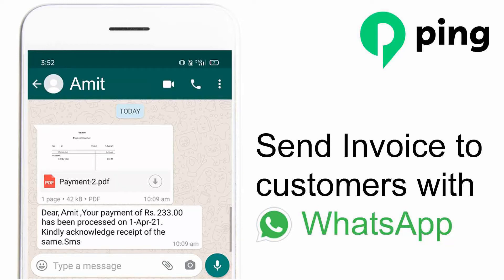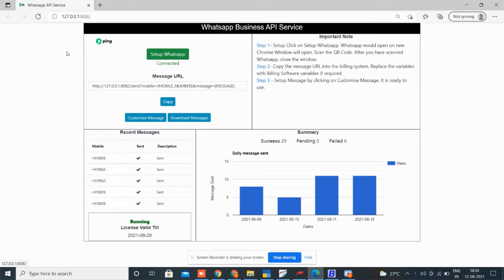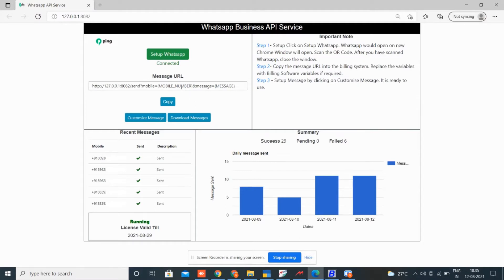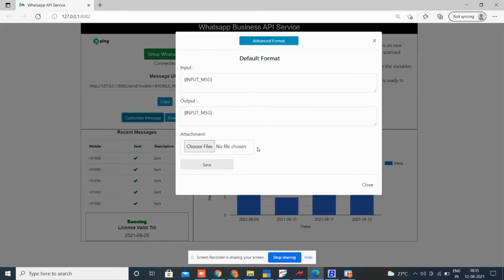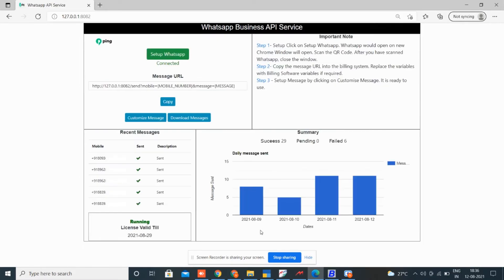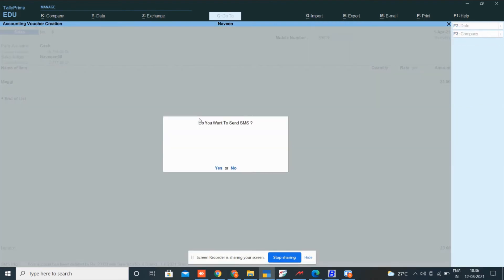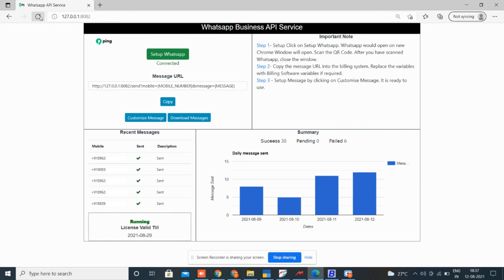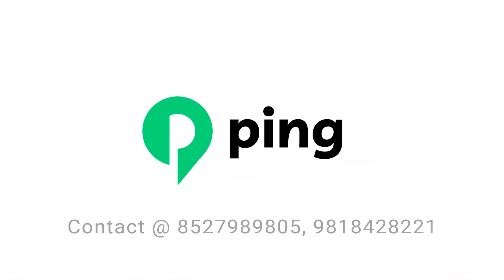Winggz - How to send invoice by WhatsApp from your billing software to customers!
Send Bill Invoice directly on WhatsApp Mobile Number of your customer from your billing software using Ping software. It's Very User Friendly.
In this video you will see How to send Sales Invoice from billing software to WhatsApp.

Winggz is the best Loyalty Platform for a Business. Businesses like yours can have a single centralised loyalty program for all its outlets. A customer can earn points at one outlet and redeem at other outlets.

The prime purpose of Winggz is to help retain and attract new customers.
Winggz has a wonderful interface, wherein the Merchants can send attractive offers to specific customers – targeting the right audience.

Winggz allows customers to communicate with you. All this in a non-obtrusive way – so you can communicate without having to call or disturb each other.
Customer history enables you to know finer details of customer’s behavior / likes etc. All your staff will know how to deal with the customer, the moment the customer comes to the counter. You can tailor your approach towards the customers – individually.

In Winggz Web Application, creating and managing branches is very easy.

Learn Winggz from beginning to expert level step by step. All parts of Winggz web with latest features are explained in Hindi also. In Winggz web tutorial you will learn how to record business transactions in Minutes.  This is a full course complete guide of Winggz. Get Expert training step by Step and the details are given below :-
1)  Create and setup your business in Winggz
2)  Setup features in Winggz
3)  Record business transactions in Winggz

Did you know that increasing your customer retention rate by 5% boosts your profits by as much as 95%? But far too often, businesses choose to focus on attracting new shoppers – not looking after existing ones. It’s understandable that you want to grow your customer base. But how do you keep hold of the people who are more likely to buy from you again? Well, one solution is to create a customer loyalty program that rewards those shoppers who come back.

Choose Winggz. At Winggz, we’re all about helping businesses succeed; to take on the big brands and win.

Thank you very much. Please mention your review regarding this video.